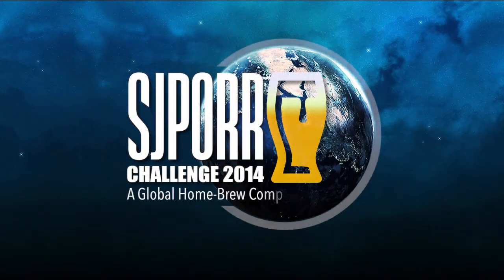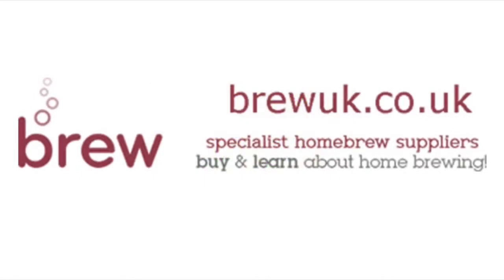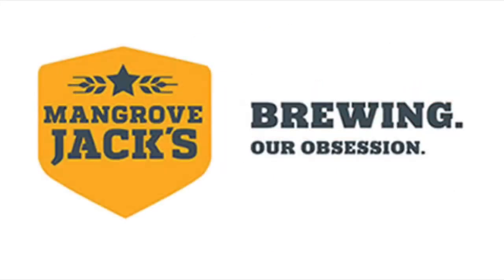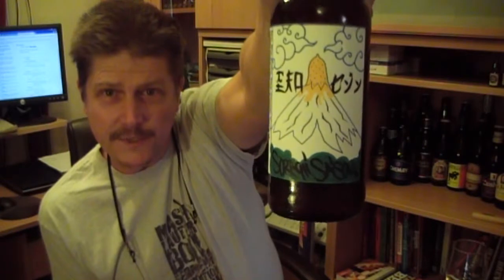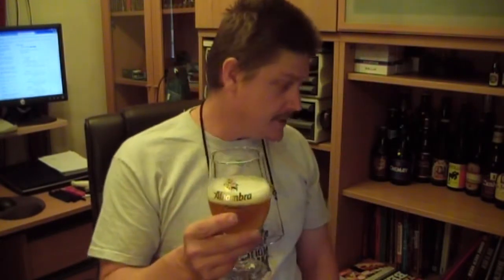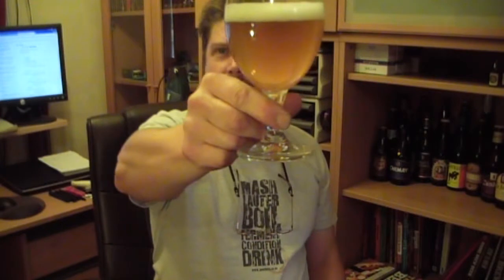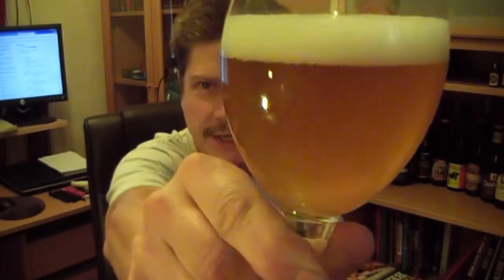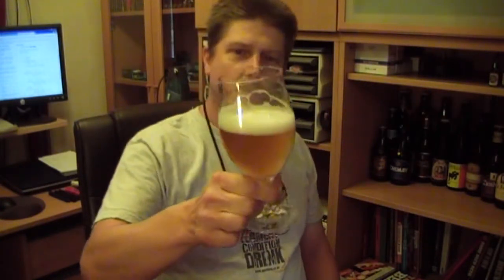SJ PORR 2014 RI179GB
sorachi hopped saison